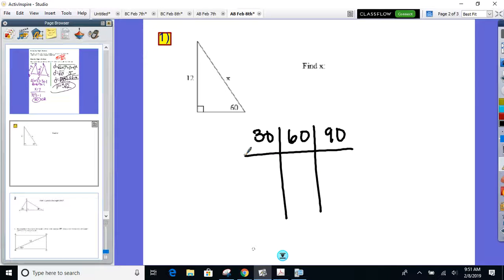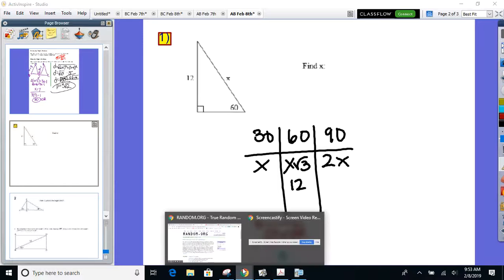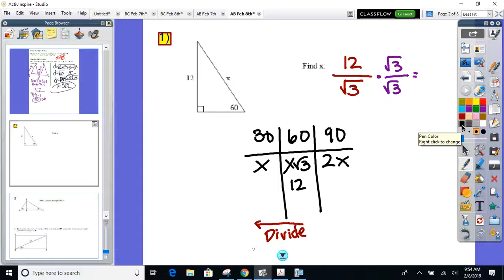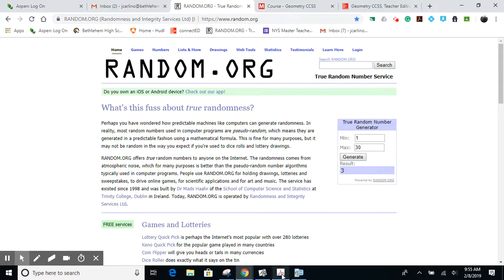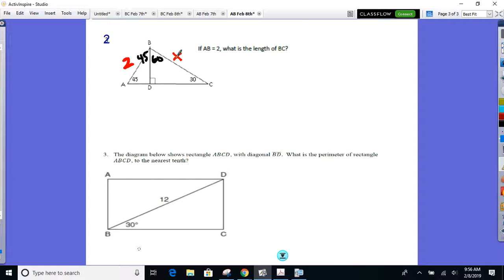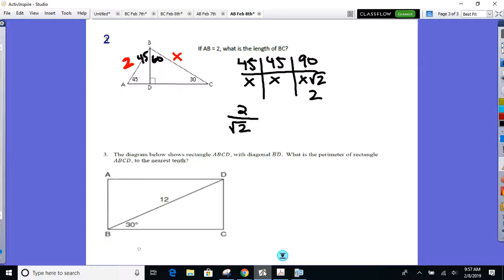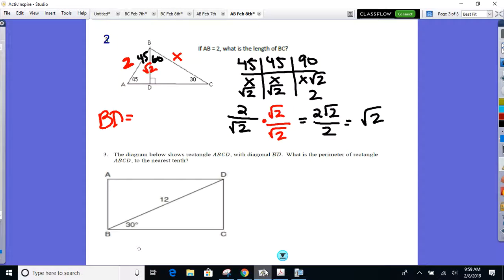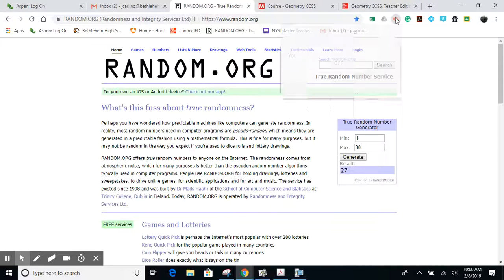Geometry AB Feb 8th - Unit 8 - Special Rt Triangles Day #2